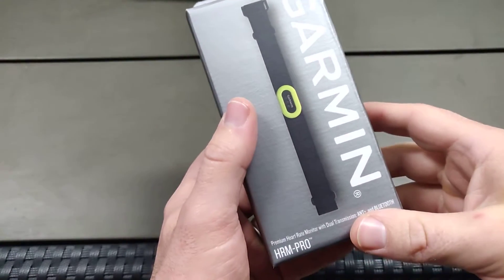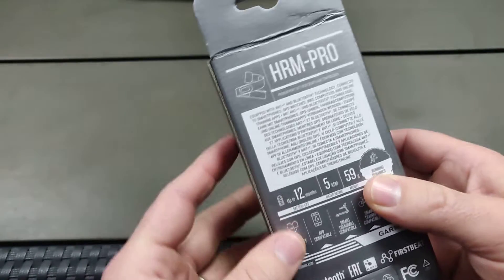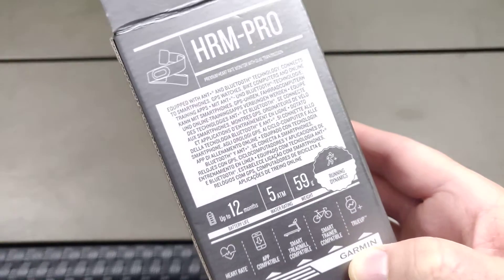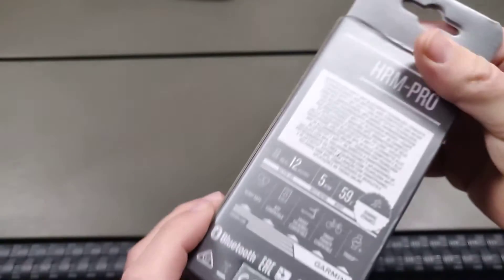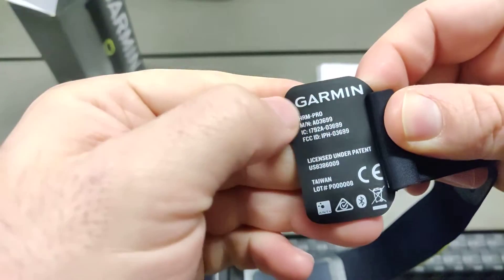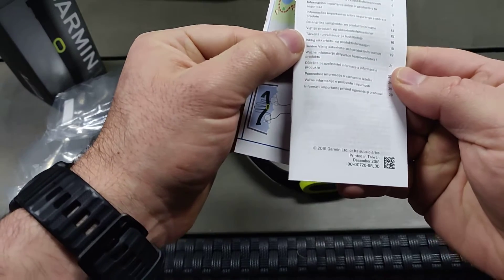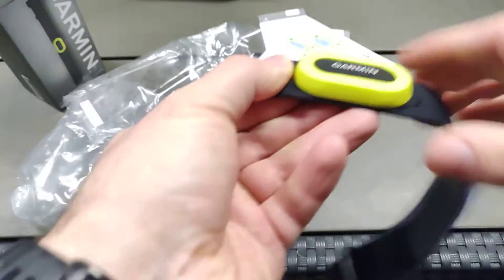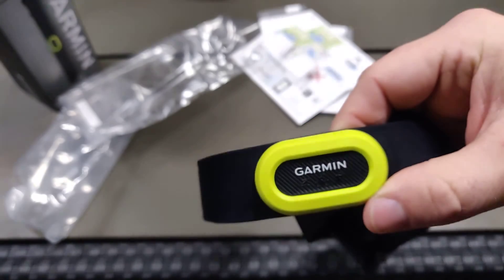Garmin HRM-PRO Unboxing and Specs Review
Garmins Best chest strap Heart Rate Monitor to date. Awesome choice if you are on the Garmim ecosystem.

Amazon uk
Amazon de